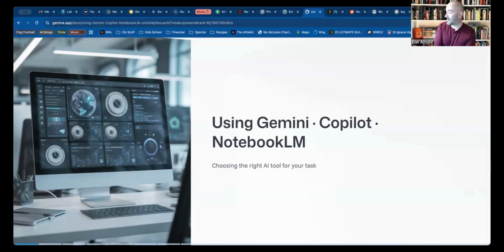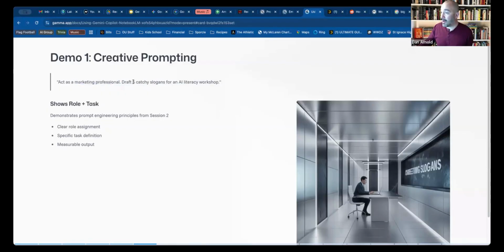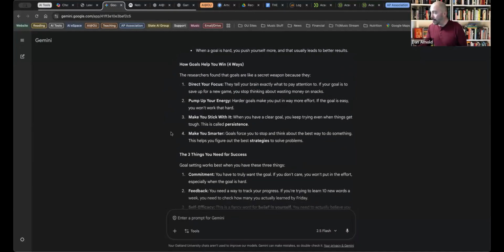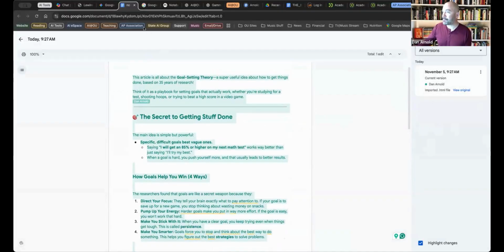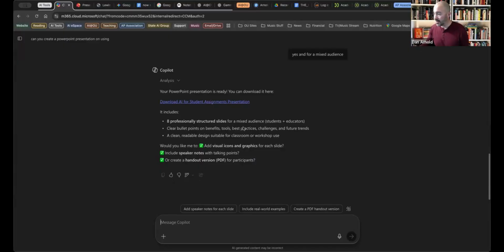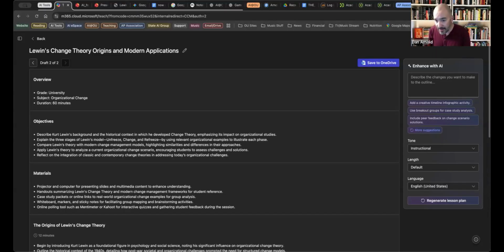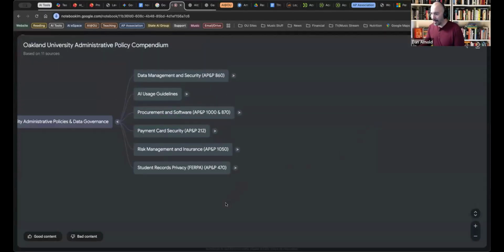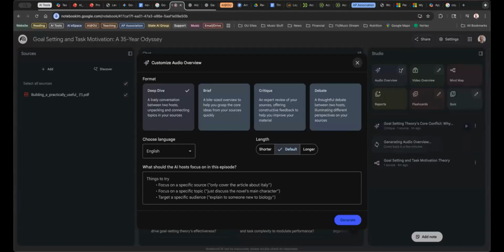Using Gemini, Copilot, and NotebookLM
Overview

In this hands-on session, you'll learn about three powerful and versatile AI tools available to our university community. We'll provide a practical overview of Gemini for various tasks, from writing drafts to summarizing information. We'll also explore how Microsoft's Copilot can assist with productivity in familiar applications like Word and PowerPoint, and how NotebookLM can help you organize and analyze your own documents and research.

Learning Objectives

By the end of this session, participants will be able to:

Navigate and use the core features of Gemini, Copilot, and NotebookLM.

Demonstrate how to use each tool for a specific task (e.g., Gemini for creative writing, Copilot for productivity in Office/Google Workspace, and NotebookLM for document analysis).

Articulate the primary use case and strengths of each tool.